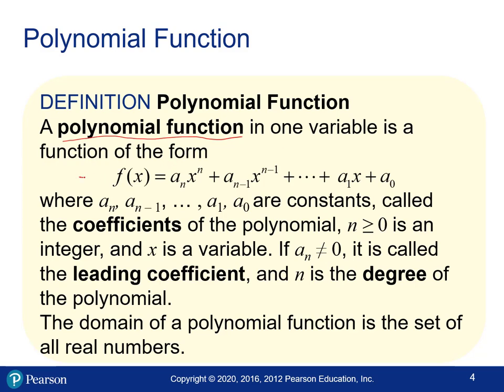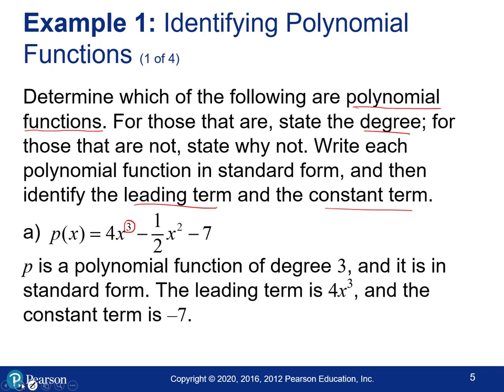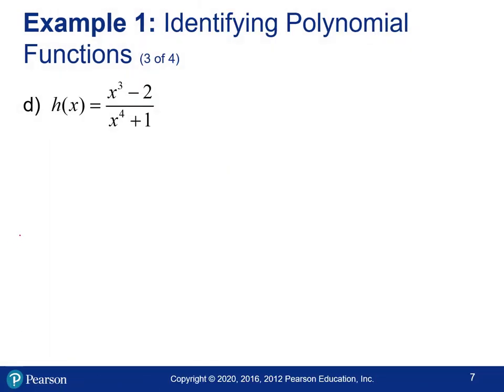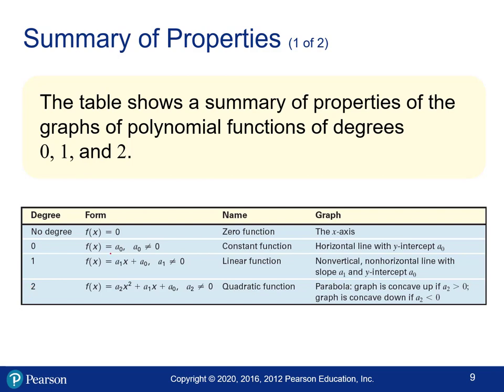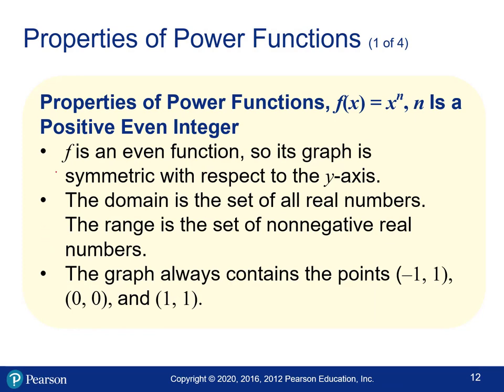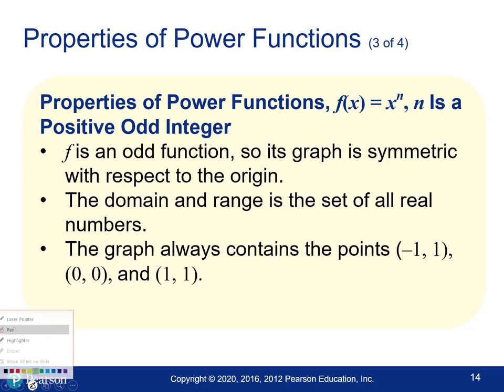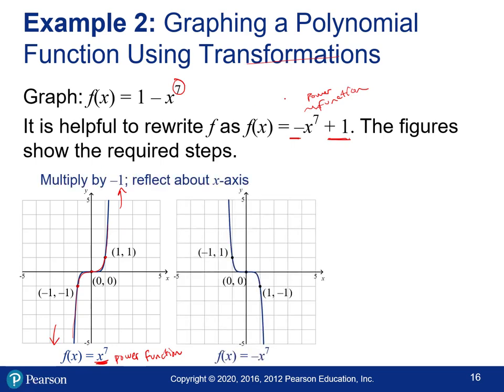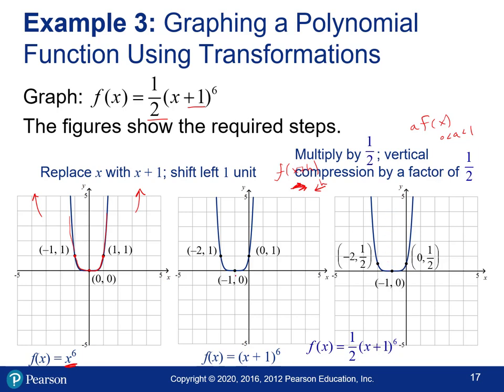Intro to Polynomial Functions (Part 1) - Power Functions & Transformations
In this video, we learn about polynomials functions. We start with the definition and then look at some examples to determine whether they are polynomial functions or just regular functions. Then we learn about a power function and use the properties of the power functions, along with transformations, to help us graph polynomial functions.